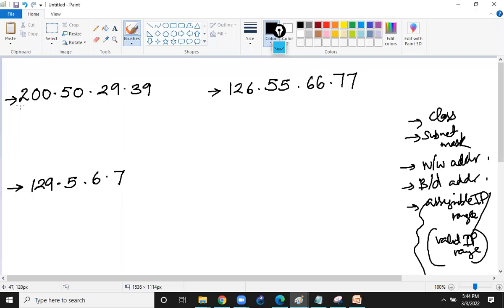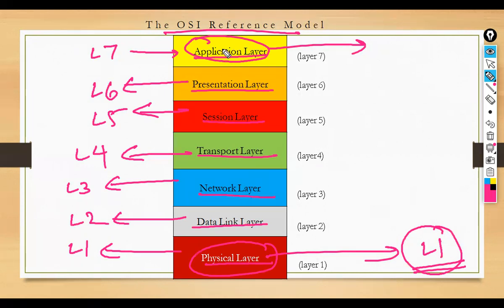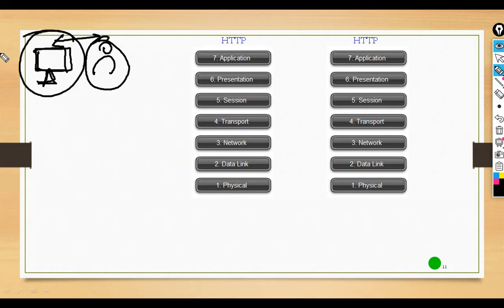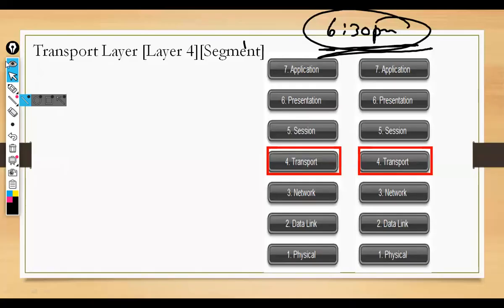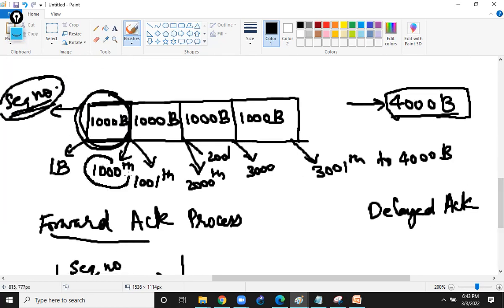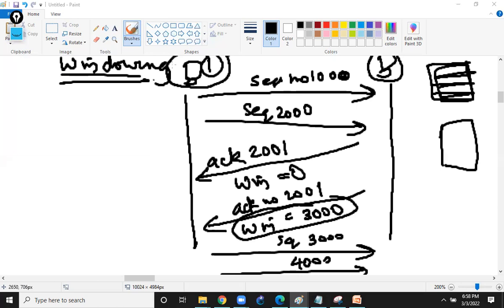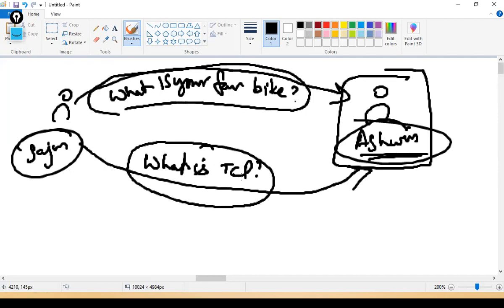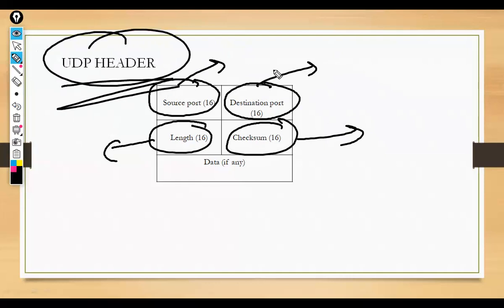Day 4 | OSI layer pt1 | CCNA